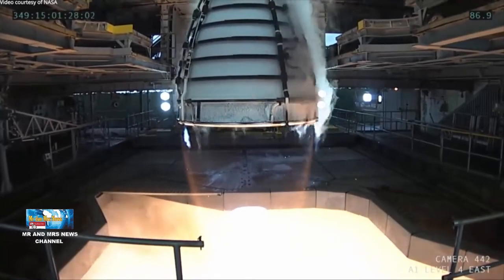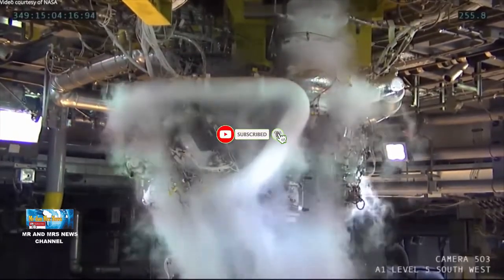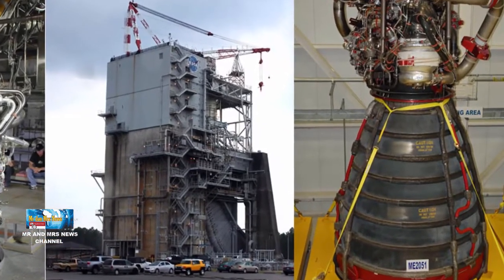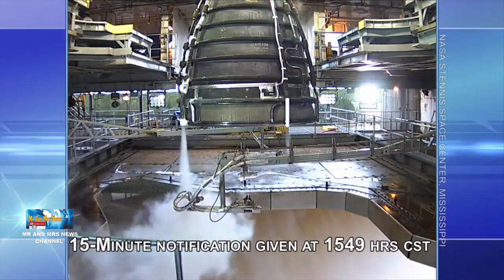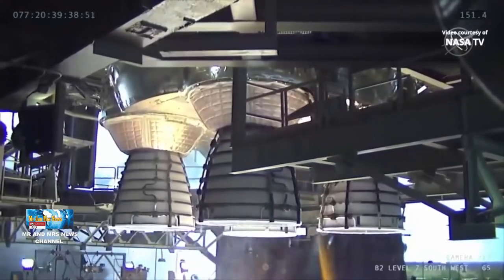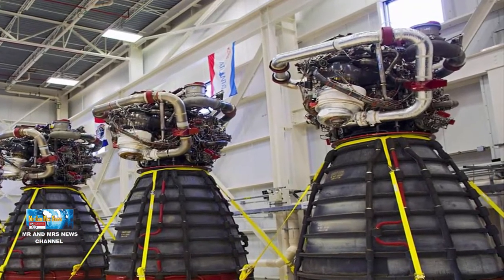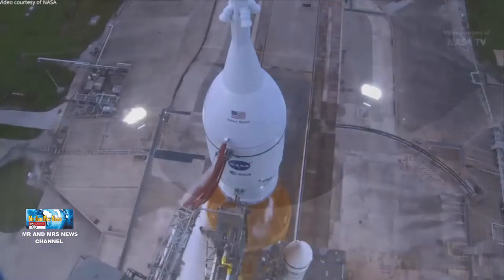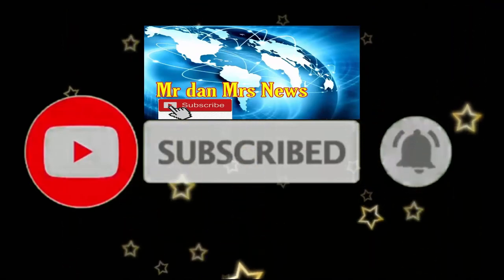MENGENAL MESIN RS - 25 PADA SPACE LAUNCH SYSTEM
TERIMAKASIH !!

RS-25, atau dikenal sebagai Space Shuttle Main Engine (SSME) atau Mesin Utama Pesawat Ulang alik, adalah sebuah mesin roket bahan bakar cair kriogenik yang digunakan pada Space Shuttle NASA dan digunakan pada penggantinya, Space Launch System. Dibangun di Amerika Serikat desaon dan manufaktur oleh Rocketdyne, RS-25 membakar hidrogen cair kriogenik & propelan oksigen cair, dengan masing-masing mesin memproduksi 1.859 kN (418.000 lbf) daya dorong di lepas landas.

Mesin RS-25 terdiri dari pompa, katup, dan komponen lain yang bekerja bersama untuk menghasilkan daya dorong. Bahan bakar (hidrogen cair) dan oksidator (oksigen cair) dari tangki eksternal Pesawat Ulang-alik memasuki pengorbit pada katup pemutus pusar dan dari sana mengalir melalui jalur umpan sistem propulsi utama (MPS) pengorbit; sedangkan di Space Launch System (SLS), bahan bakar dan oksidator dari tahap inti roket akan mengalir langsung ke jalur MPS. Begitu berada di jalur MPS, bahan bakar dan oksidator masing-masing bercabang ke jalur terpisah ke setiap mesin (tiga di Space Shuttle, empat di SLS). Di setiap cabang, pra-katup kemudian memungkinkan propelan masuk ke mesin
Selain sistem bahan bakar dan oksidator, sistem propulsi utama kendaraan peluncur ini juga dilengkapi dengan sistem helium yang terdiri dari sepuluh tangki penyimpanan di samping berbagai regulator, katup periksa, jalur distribusi, dan katup kontrol. Sistem ini digunakan dalam penerbangan untuk membersihkan mesin dan memberikan tekanan untuk menggerakkan katup mesin dalam sistem manajemen propelan dan selama penghentian darurat. Selama masuk, di Pesawat Luar Angkasa, helium yang tersisa digunakan untuk membersihkan mesin selama masuk kembali dan untuk repressurization

MISI ARTEMIS 1 DITUNDA
KENDALA PELUNCURAN ROKET MEGA MOON
MESIN RS 25 ROKET
MESIN ROKET MEGAMOON
ROKET SLS
SPACE LAUNCH SYSTEM
MESIN SPACE LAUNCH SYSTEM